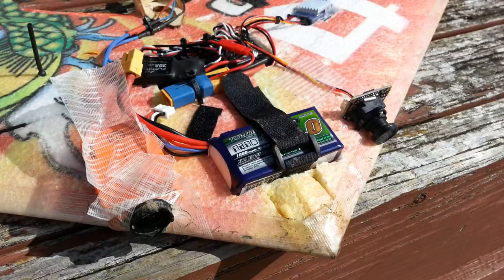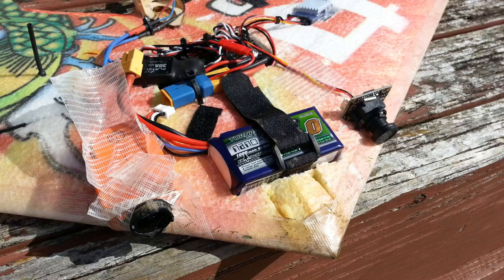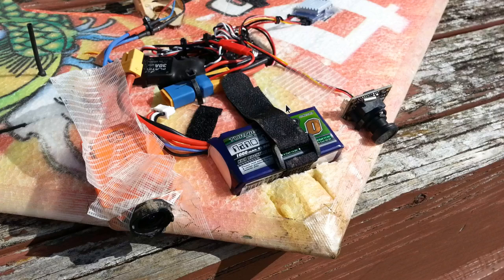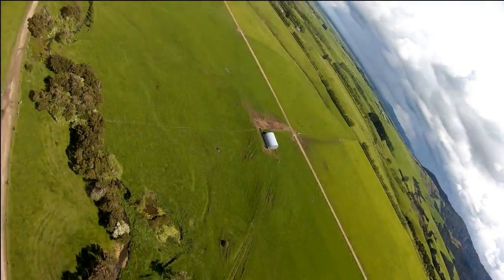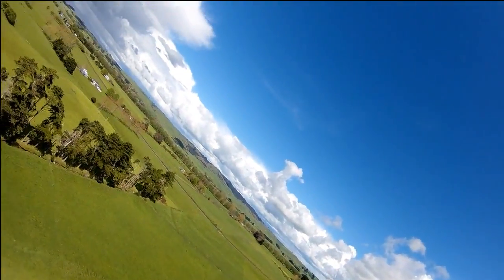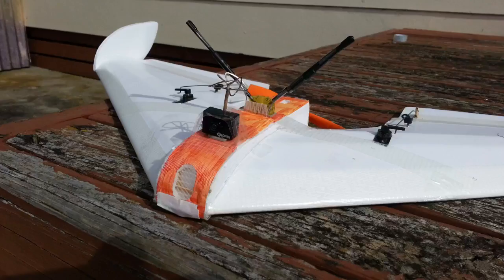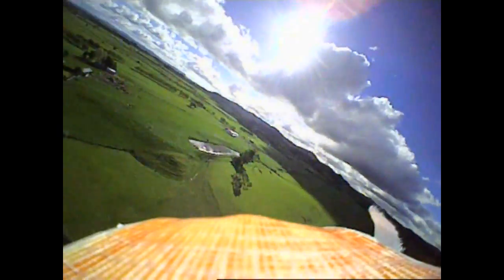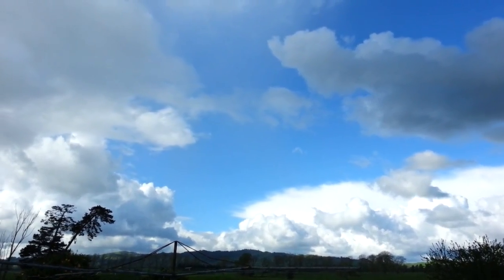Some FPV trials (planes)